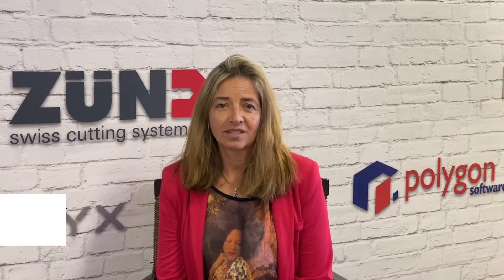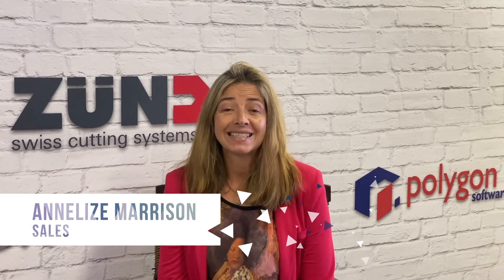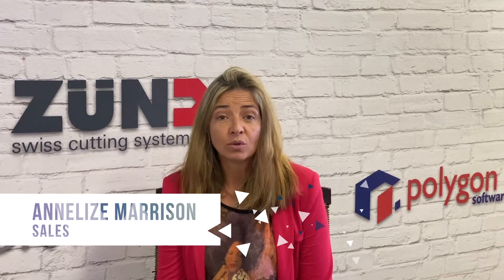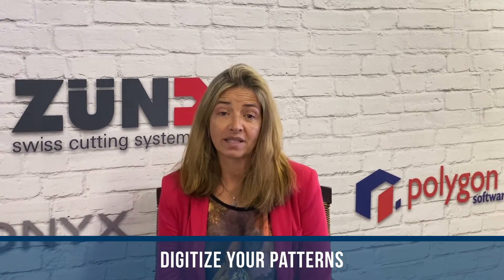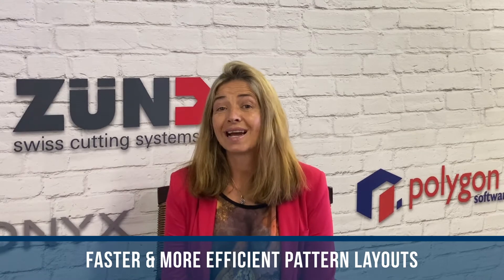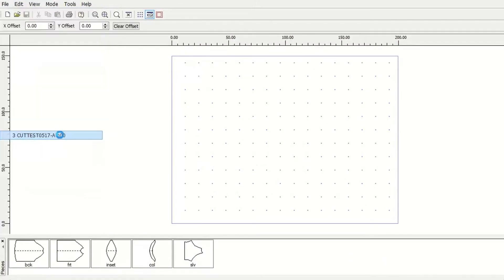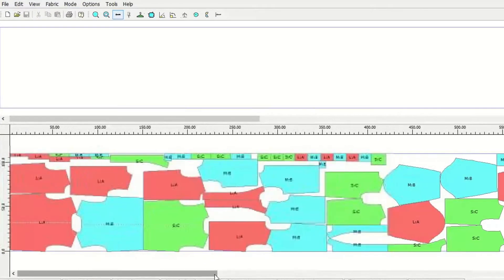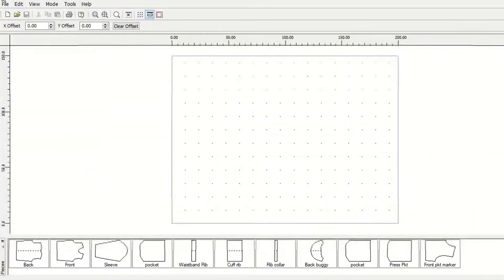Midcomp - Polygon Nesting Software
Do you cut leather, board, fabric or patterns? Digitise patterns and manipulate these for perfect nesting with Polygon software. Manipulation can be done manually or with the time-saving automatic nesting feature. Ideal for use in the production of tents, gazebos, umbrellas, furniture and more.